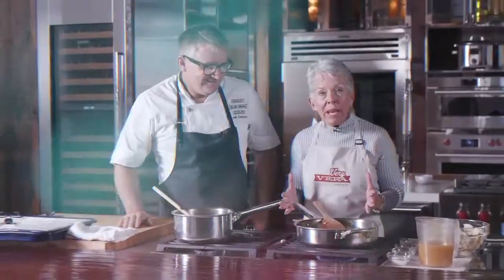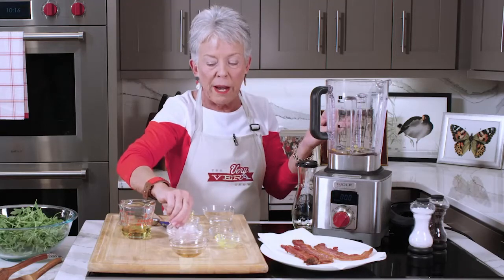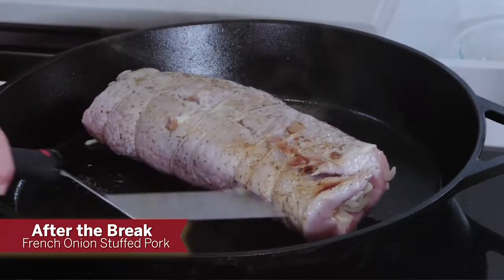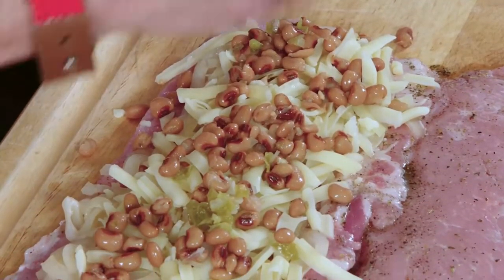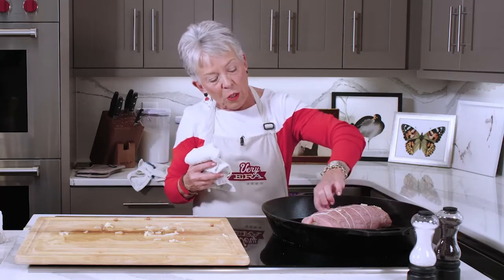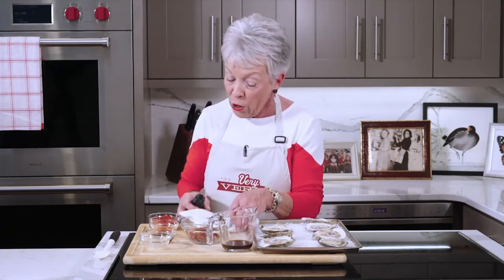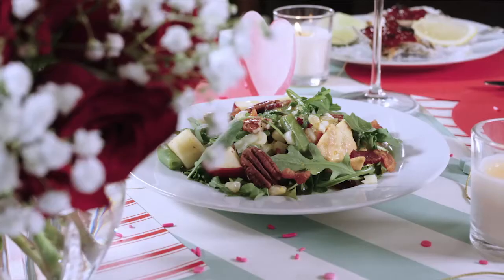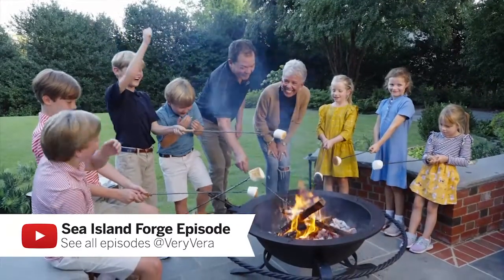The VeryVera Show, Season 10 Episode 14, "Valentine's Day"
Vera gives her viewers some ideas on what to make your special someone for a special occasion.

Featured Recipes: Southern Chopped Salad, French Onion Stuffed Pork Loin w/Black Eyed Pea Relish, Oysters Kilpatrick